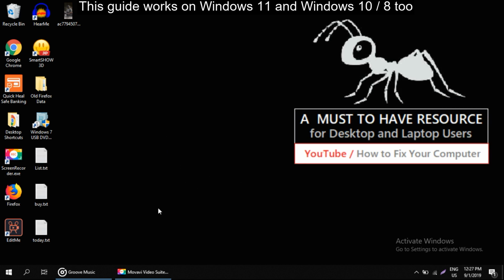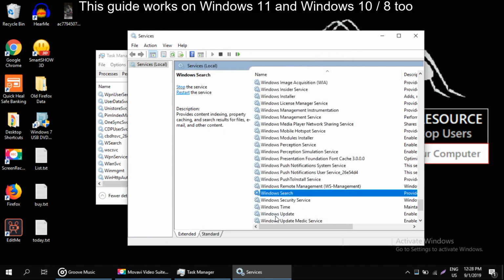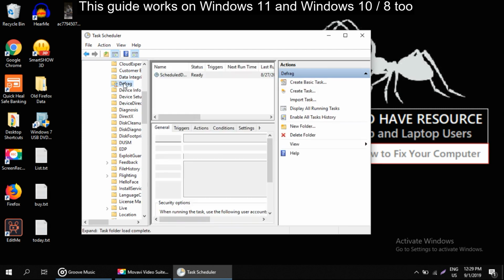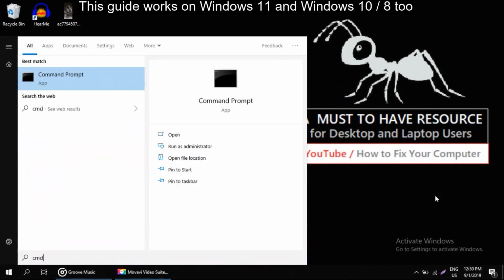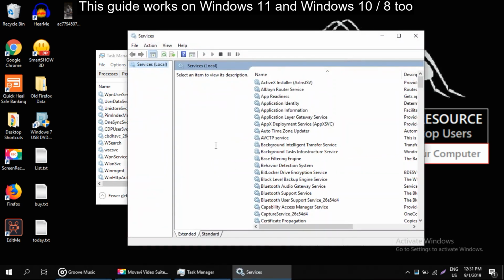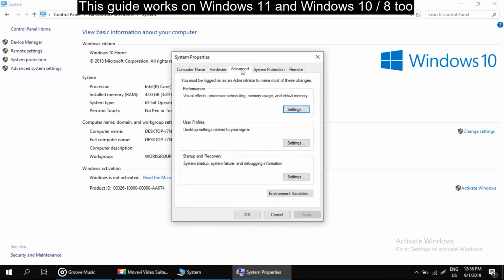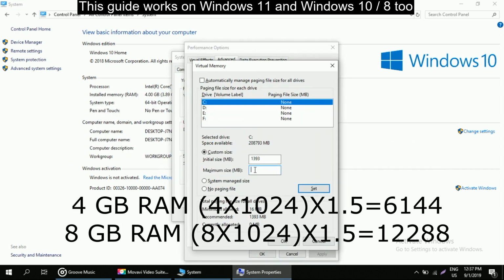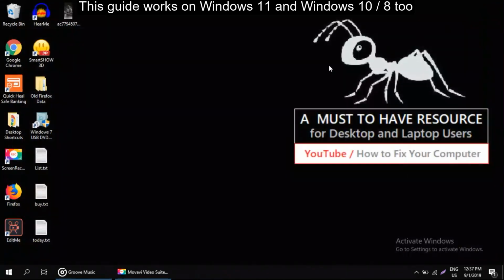100% Disk Usage Windows 11 Best fix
100% Disk Usage Windows 11 Best fix

100% Disk Usage Windows 11 Best fix
100% Disk Usage Windows 11 Best fix